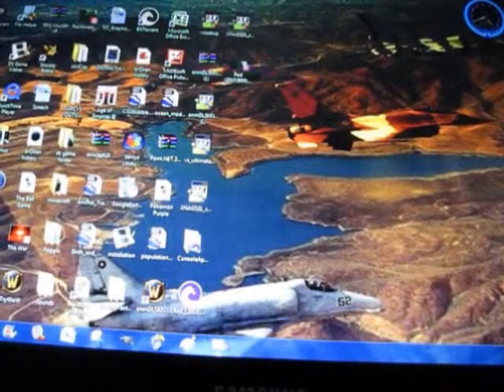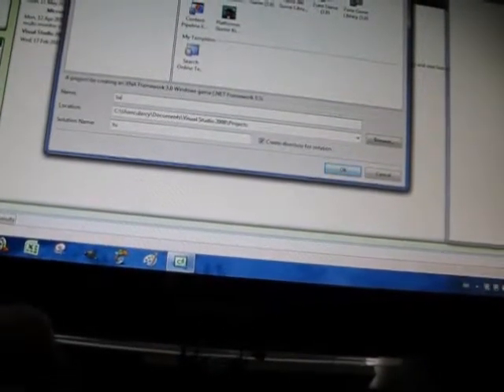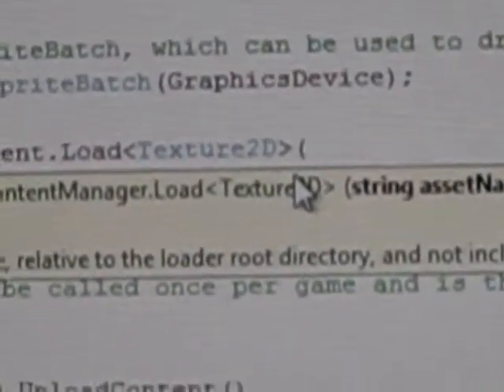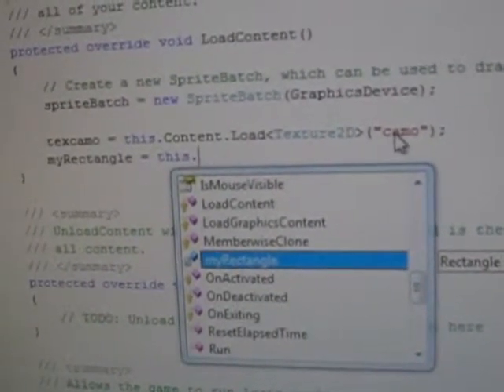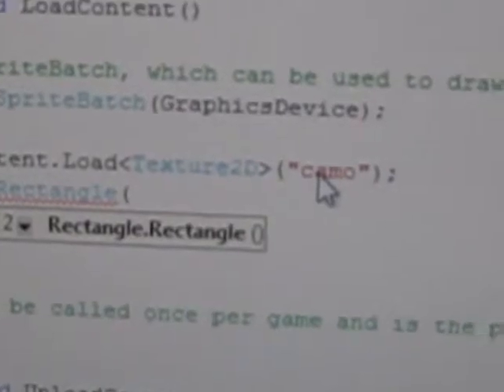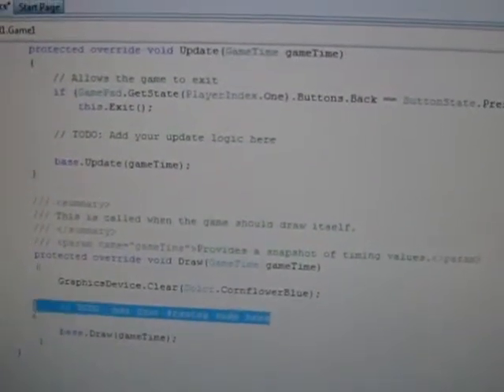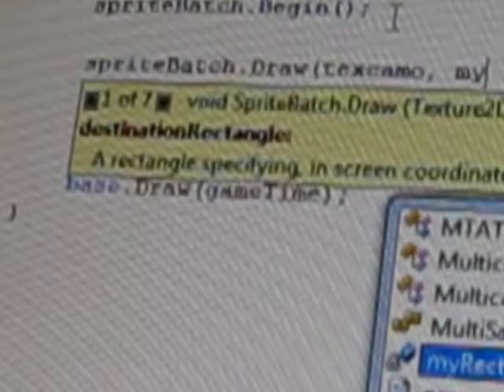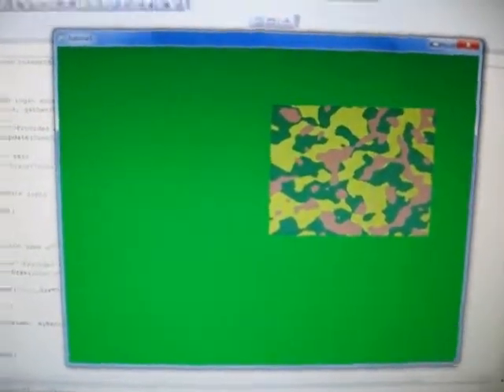how to use visual studio 2008 epress c# + xna 3.0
how to add a sprite and background view more tutorials at my channel